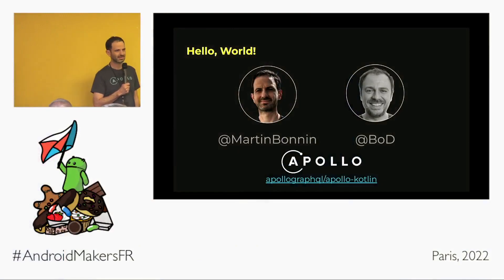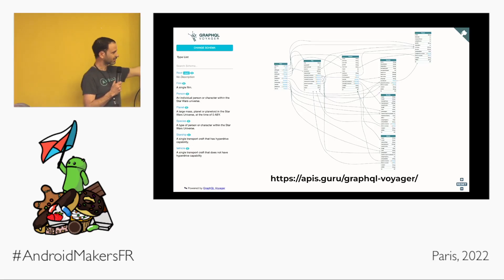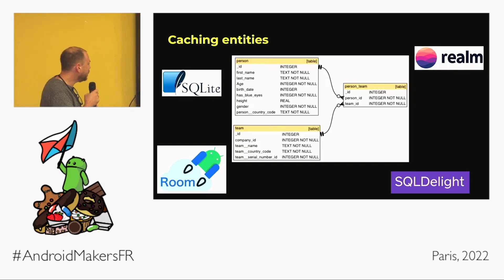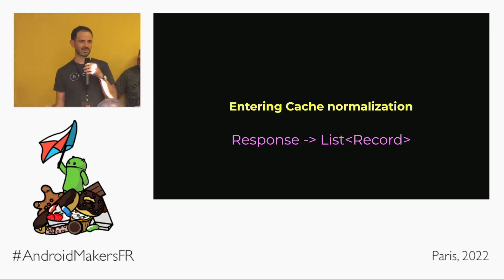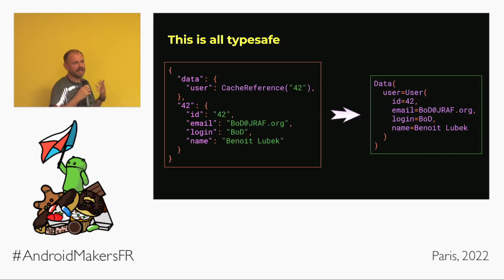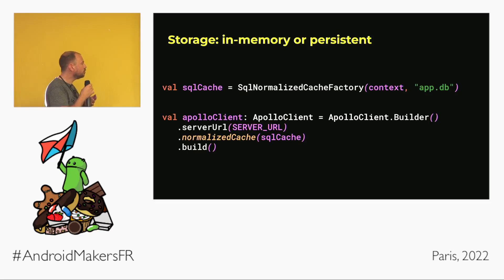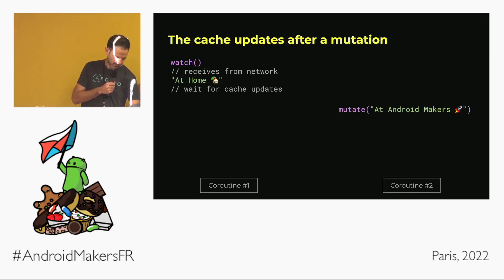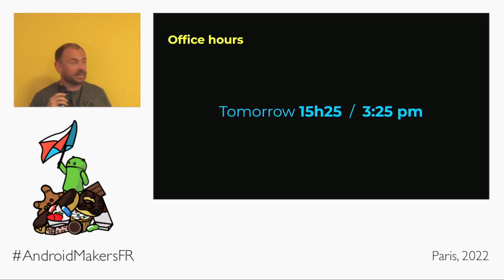Caching your data graph with Apollo Kotlin by Martin Bonnin and Benoit Lubek, Apollo GraphQL EN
This session was given at Paris Android Makers 2022 by Martin Bonnin and Benoit Lubek, Apollo GraphQL.

Caching is hard!

In this talk, we'll look at GraphQL, how it differs from REST and how having a type system for your data can help with caching.

We'll explore normalized databases, how using them as source of truth keeps your UI state always consistent and make sure state changes are reflected in all your screens.

Finally, we'll put that to practice by looking at how that can be done in the Android Makers app.